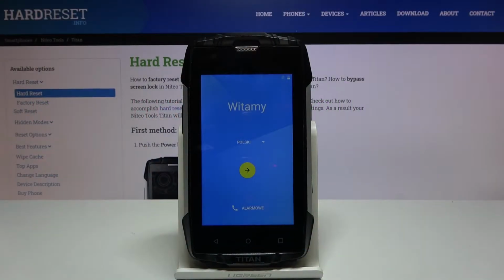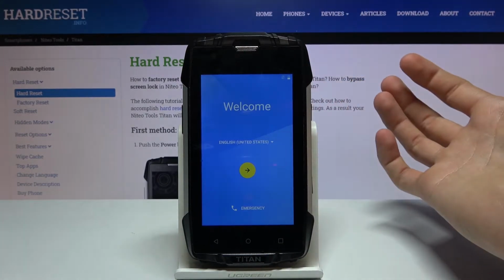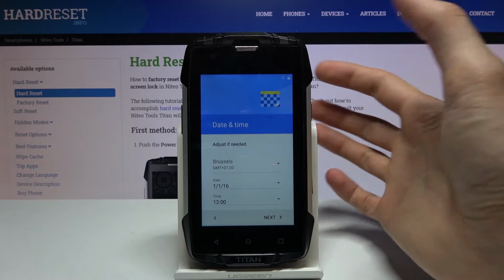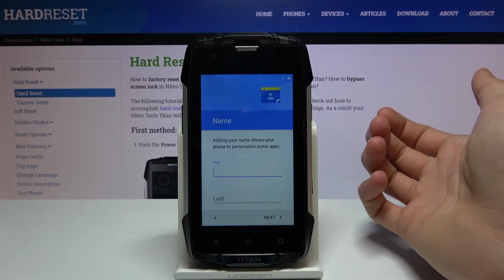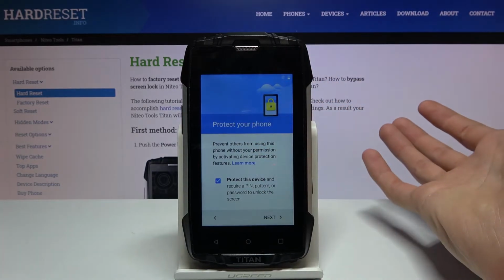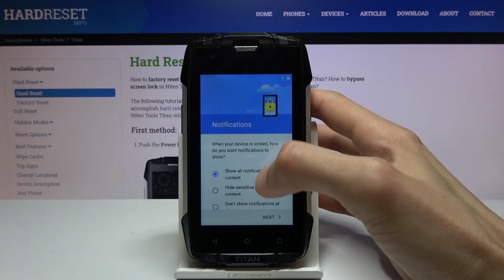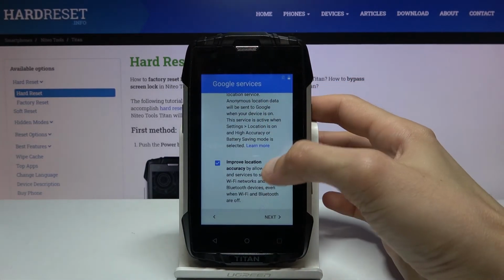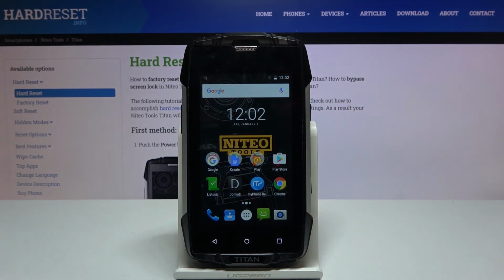How to Set Up Niteo Tools Titan - Android Activation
Learn more info about Niteo Tools Titan:
If you wish to set up your Niteo Tools Titan correctly, find out the presented tutorial. The above video will guide you on how to add Wi-Fi connection, synchronize your phone with Google Account, change your device language, and many more.